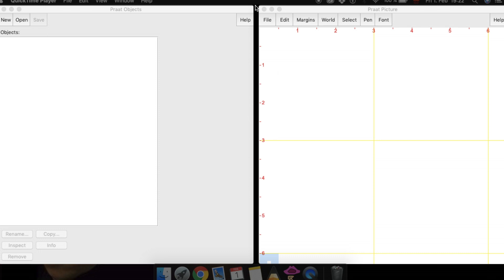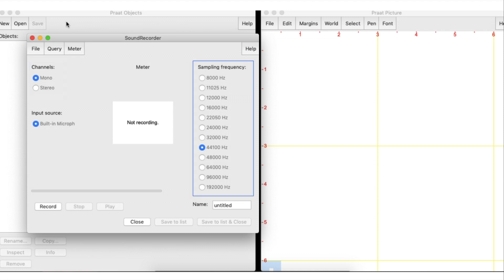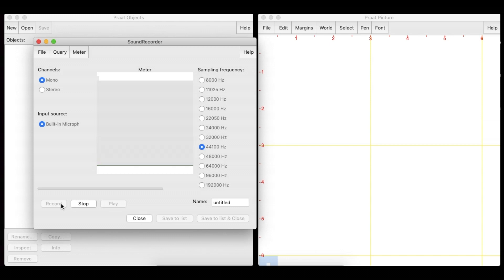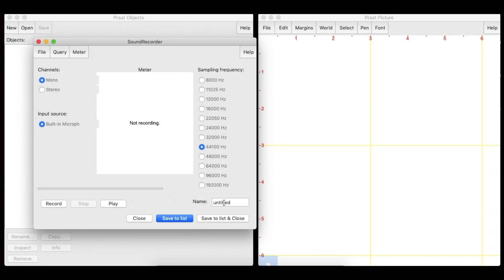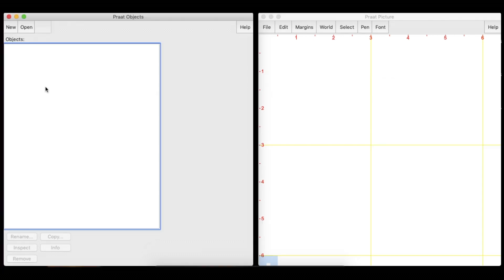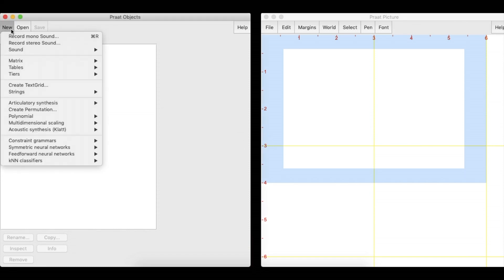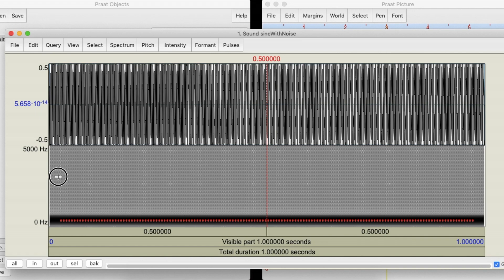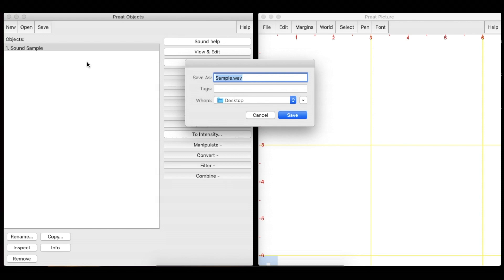Praat Tutorial: 2. Getting a Sound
Explanation of the steps to record, open, create and save a sound object in the open source software PRAAT, for phonetic analysis.

This video tutorial was created by M.A.Yazmín Ares as part of the Praat Tutorial Project of the Linguistic Laboratory of the University of Freiburg.

PRAAT is an open source software developed by Paul Boersma and David Weenink at the University of Amsterdam. For more information regarding the software or its creators

References:
Boersma, Paul & Weenink, David (2019). Praat: doing phonetics by computer [Computer program].